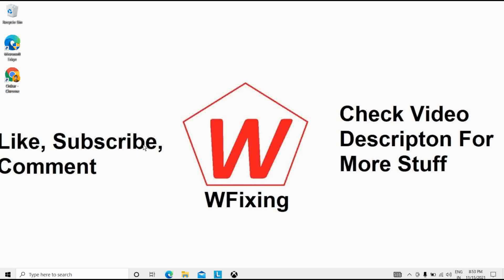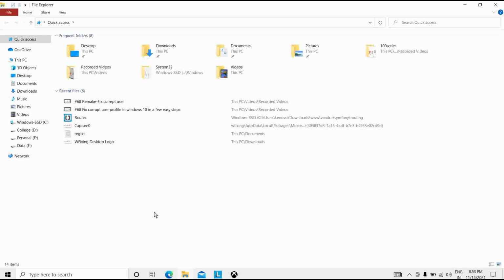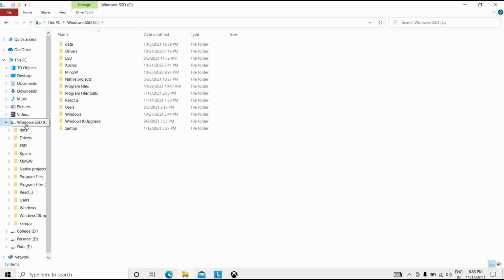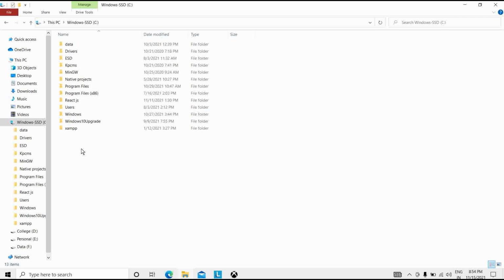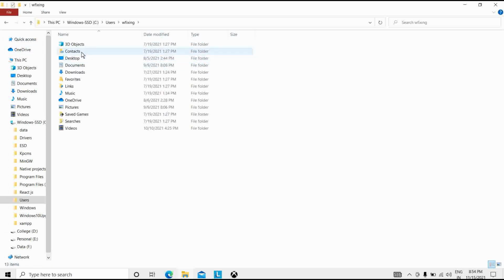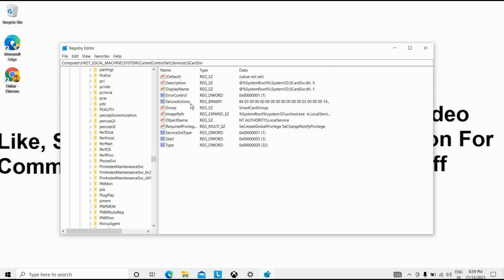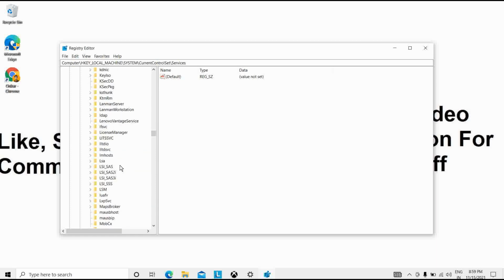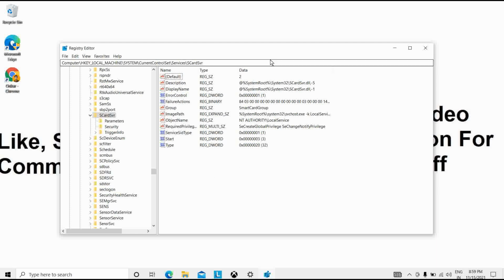how to fix Command and Conquer: Generals won't run on Windows 10, Fixed Easy Ways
how to fix Command and Conquer: Generals won't run on Windows 10, Fixed Easy Ways, command and conquer generals won't run on windows 10, command and conquer generals doesn't work on windows 10, command and conquer generals zero hour not running on windows 10